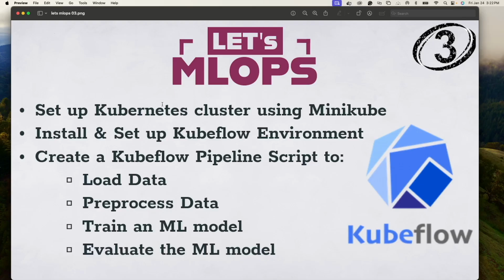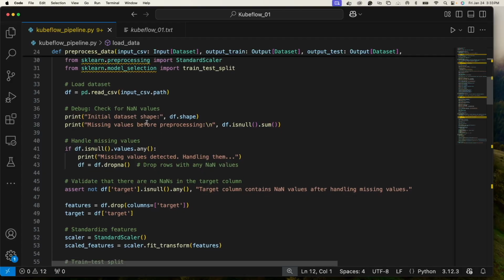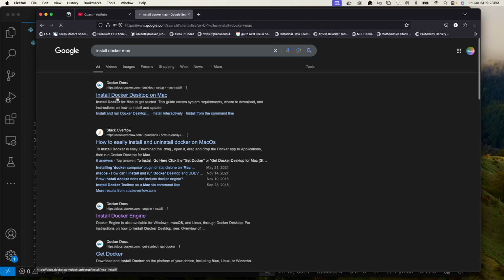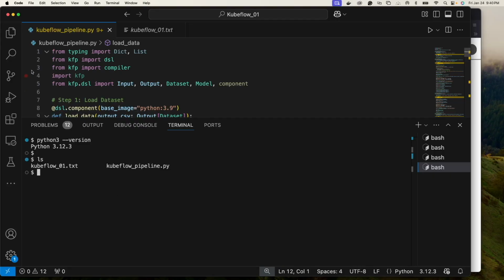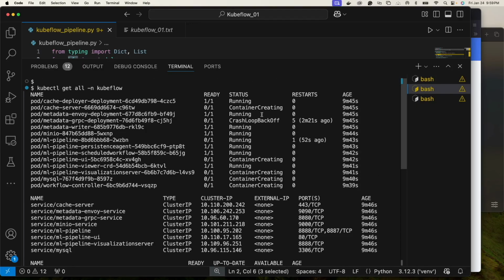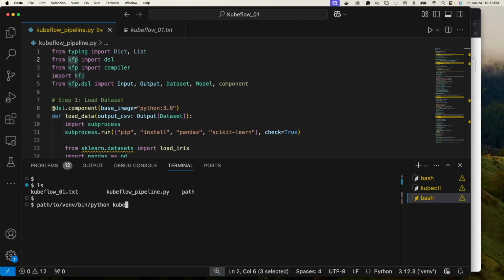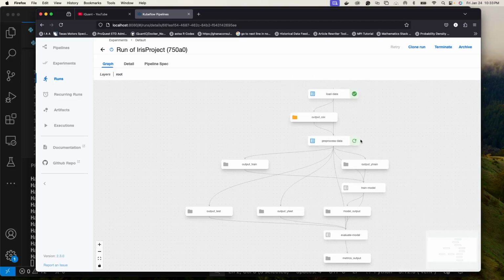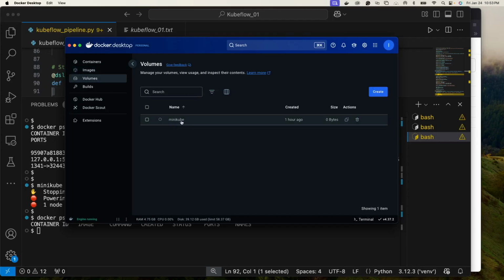🚀 Kubeflow Pipeline for End-to-End Machine Learning Workflow | Tutorial | For Beginners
Description:

In this video, we dive deep into the world of Kubeflow Pipelines and show you how to deploy a complete Machine Learning workflow locally using Docker and Minikube. Whether you're a data scientist, ML engineer, or just curious about MLOps, this tutorial will guide you step-by-step through the process of:

1. Loading Data: Learn how to efficiently load your dataset into the pipeline.
2. Preprocessing Data: Discover best practices for cleaning and transforming your data.
3. Training a Machine Learning Model: Train your model using Kubeflow's powerful orchestration capabilities.
4. Evaluating the Model: Evaluate your model's performance and ensure it meets your expectations.

Tools & Technologies Used:

1. Kubeflow Pipelines: For orchestrating the ML workflow.
2. Docker: For containerizing your pipeline components.
3. Minikube: For running a local Kubernetes cluster.

By the end of this video, you'll have a fully functional Kubeflow Pipeline running on your local machine, ready to handle your ML projects with ease.

Timestamps:

0:00 - Introduction
1:08 - Code Overview
11:45 - Setting Up Docker Minikube & Kubectl
17:44 - Setting Up Python venv
21:25 - Setting Up Kubeflow environment
29:54 - Build and Deploy Kubeflow Pipeline
35:15 - Create & Run Pipeline in Kubeflow UI
42:40 - Clean Up

Happy MLOpsing 🎉